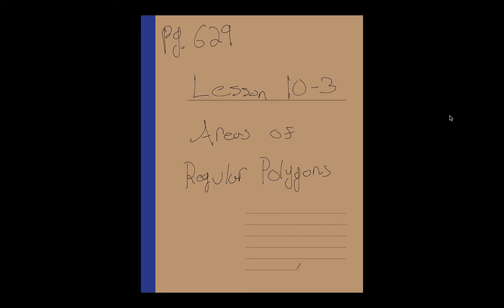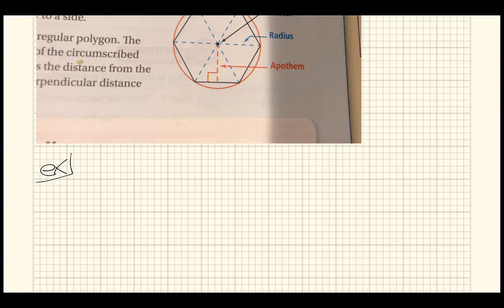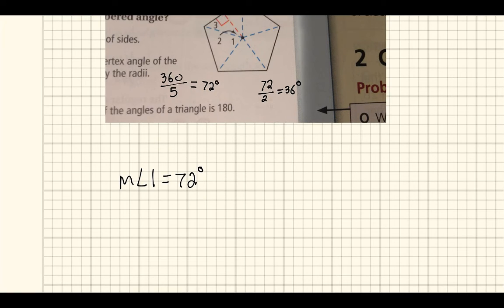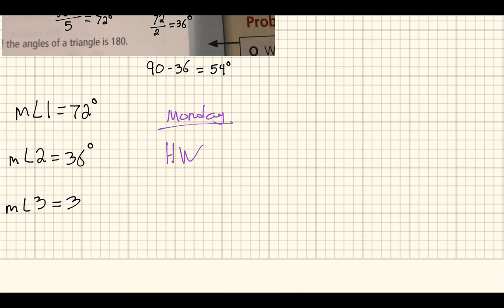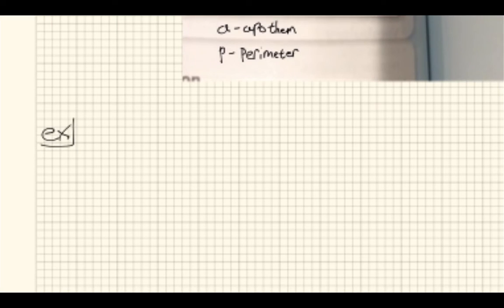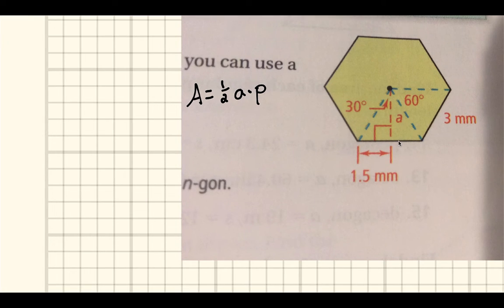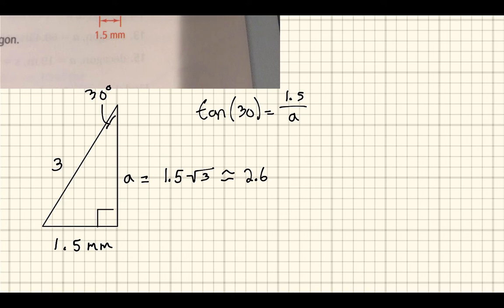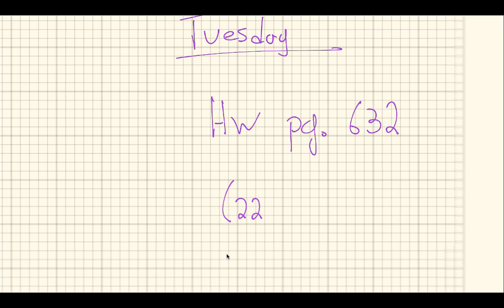Geometry Lesson 10-3 Areas of Regular Polygons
0:32 Parts of a Regular Polygon
2:55 Finding Angles In a Regular Polygon
8:42 End of Monday's Lesson
9:00 Beginning of Tuesday's Lesson
9:59 Formula For Area of Regular Polygon
11:25 Finding Area of Regular Polygon (easy)
13:17 Finding Area of Regular Polygon (hard)